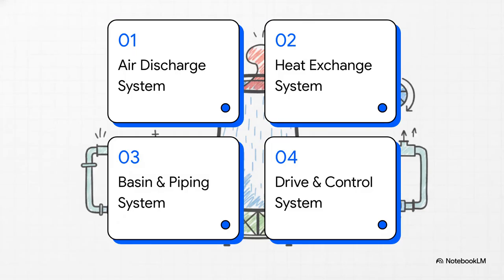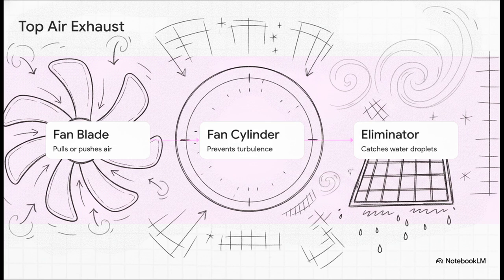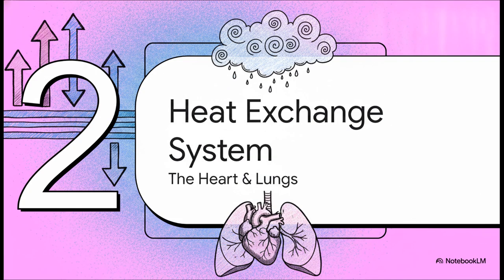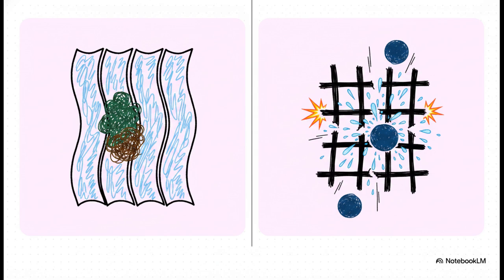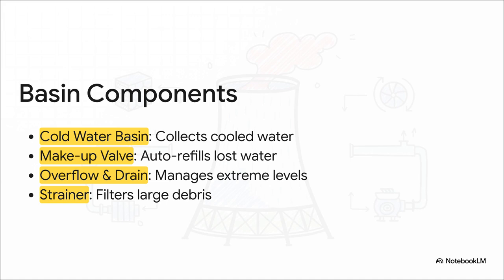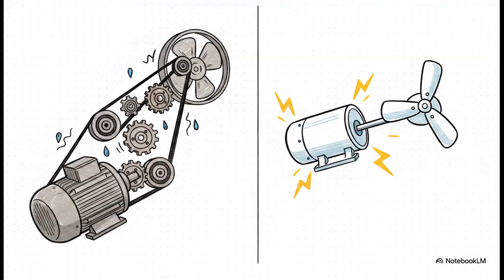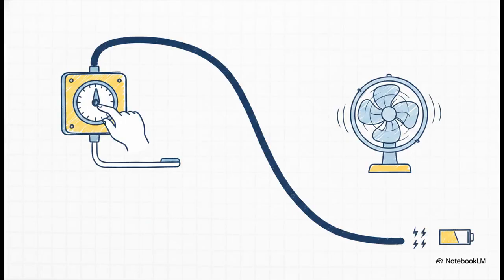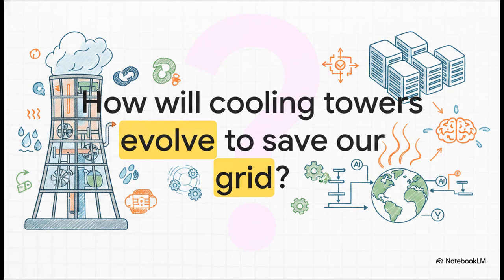Anatomy of a Cooling Tower Explained: How Data Centers & Power Plants Manage Heat! 🌬️💧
Ever wonder how massive data centers or giant power plants keep from literally melting down? 💥

In this video, we pop the hood on the absolute ultimate heat managers: Cooling Towers. Based on "Anatomy_of_a_Cooling_Tower.mp4", we’ll break down the complete anatomy of these incredibly complex structures from top to bottom, making it super clear and easy to understand how these hidden giants silently manage the massive heat of our modern world. 🌍⚡

👇 ⏰ TIMESTAMPS (Jump to Sections) ⏰ 👇
00:00 - Introduction to Cooling Towers
00:35 - The 4 Main Systems Overview
00:54 - Section 1: Air Discharge System (The Exhaust) 🌬️
02:49 - Section 2: Heat Exchange System (The Heart & Lungs) ❤️🫁
04:42 - Section 3: Basin & Piping System (The Kidneys) 💧
06:02 - Section 4: Drive & Control System (The Brain & Muscle) 🧠💪
07:47 - Section 5: Maintenance Checkp9oints & Cheat Sheet 📋
08:32 - Future Outlook: How Will Cooling Towers Evolve for AI? 🤖

🌟 KEY HIGHLIGHTS COVERED 🌟
• Air Discharge: Learn about fan blades, fan cylinders, and why physics-based 'eliminators' are crucial for trapping water droplets and keeping neighborhoods safe.
• Heat Exchange: Film fill vs. Splash fill — what's the difference, and how do they optimize evaporation? Also, a look at 'closed circuit coils' for mission-critical server rooms.
• Basin & Piping: How make-up valves and 'blow-down valves' prevent destructive scale buildup by managing water mineral concentration.
• Drive & Controls: The shift from legacy belt/gear drives to high-efficiency 'direct drive systems' using Permanent Magnet Motors and Variable Frequency Drives (VFD).